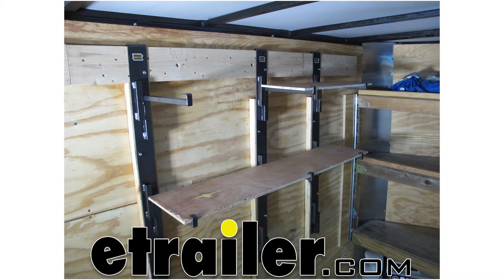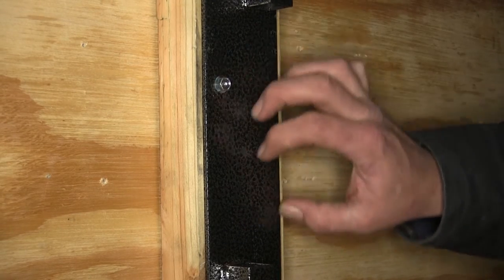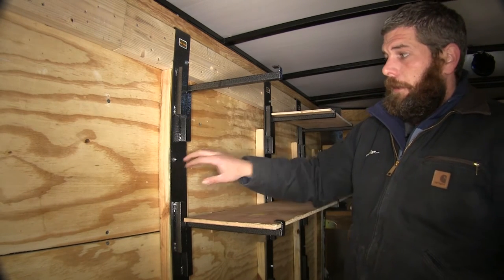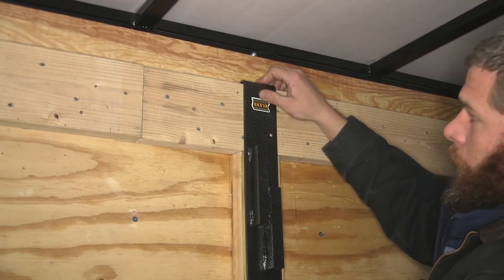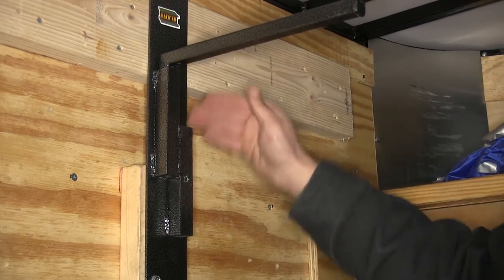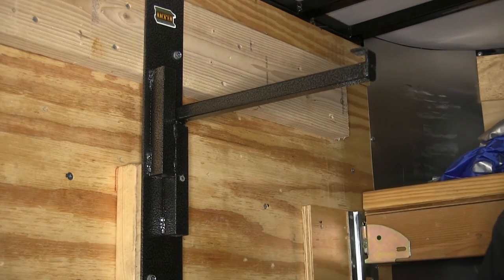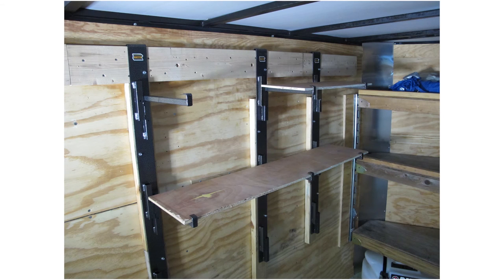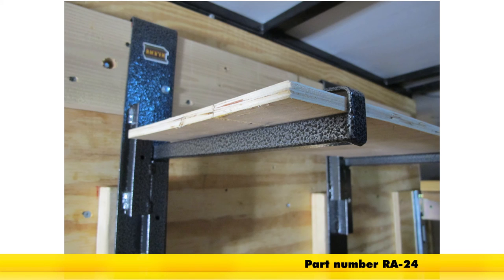Comprehensive Review: Rack'Em Side Wall Adjustable Shelf Supports for Enclosed Cargo Trailers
Today we'll be taking a look at the Rack'em side wall adjustable shelf supports for enclosed cargo trailers, part number RA-24. The kit's going to come with 3 of the support arms and 6 of the brackets that come off. You can get an additional 6 brackets. That's listed as part number RA-24B. You'll notice here a nice sturdy steel construction, really heavy-duty, surprisingly heavy-duty. Once you get it out of the box it's going to have a real nice, quality feel to it.

It's got the hand-hammered, powder-coat finish so it's going to be good, durable coating on it. It's going to be long lasting, help to resist any corrosion, and it won't really show the scratches and stuff that they're going to be used to being beat around in the trailer. You can see our arms are going to allow us to fit in a 1 by piece of board and it will come back to about 11 1/2 or 11 3/4" so a 1 by 12 would go in here without any kind of issue and give us plenty of support. Our shelving kit's rated to hold up to 100 lbs. Another great thing about our shelving kit is everything is going to be predrilled for us, so for our bracket securing points to secure our shelves and also to secure our side rails right into the walls. Everything is predrilled so we're not going to have to worry about making a bunch of holes and ruining drill bits to get this put in our trailer.

Now that we've gone over our features, let's show you how to get this installed. As you can see we've got a hook here at the top of our support rail. This is designed to fit right over the top of most enclosed trailers. On the one that we're dealing with today it's got a minimal amount of support here at the top. What we've done is placed in a large board.

We've got a beveled cut on the back side of it, an angled cut, and as you'll see that allows our Rack'em product to slide right over and rest right up on our board for us. Now it's going to be a matter of just securing it in using a few screws. As you can see, it's nice and secure. We're not going to have any issues with it moving around as we travel. We'll now take our brackets themselves. We'll be able to slide them down in at whatever height we decide.

It's nice they're adjustable. We can move them up or down and we can really customize this to fit our needs. Once we've got them in place here, we've got a small hole that runs through and we'll just get a screw started in there and we can tighten that down to secure our bracket in place. You can see there the bracket's going to be locked into position so we're not going to have to worry about this coming out if we hit any kind of bumps. We have options as far as how we can mount our shelves. We can do 3 short shelves with the brackets that we have. As you can see, we'll have 1 shelf here, 1 shelf here, 1 shelf up here on top. Another option that we'll have would be to take out our 2 lower or 2 upper brackets, whatever we decide, and move them over here to our third stabilizer bar. As you can see here, we've got our longer shelf here. Also the second one. We could put our board across there on the top. That will give us the 2 longer shelves. These can be spread out really as far as you want them, as long as you've got a board to go across. Then, once we've decided how we want them configure, right here on the bottom we'll be able to put in a screw and just secure it in place. You can see there now, our shelf's attached. We'll do that in the 3 locations all the way across or the 2 locations depending on what shelf configuration we're going to use. With our racks installed, that's going to complete today's look at the Rack'em side wall adjustable shelf supports, part number RA-24. .